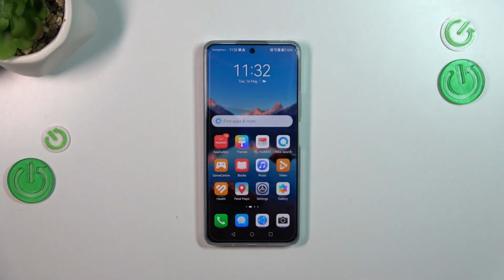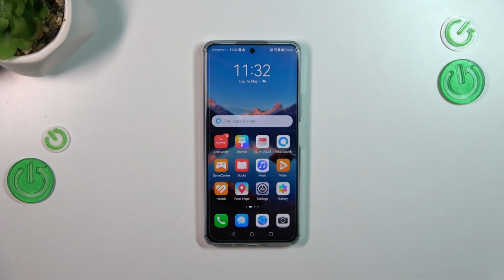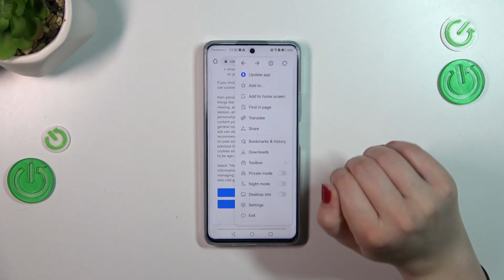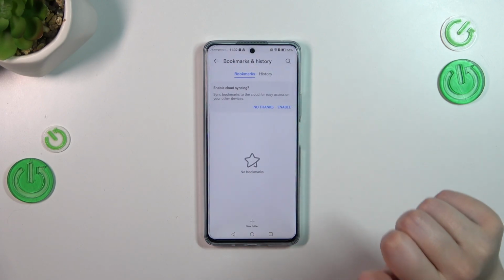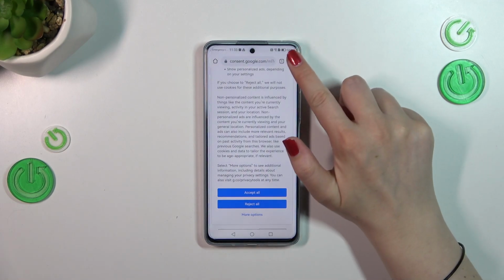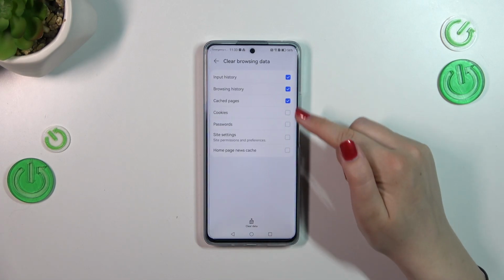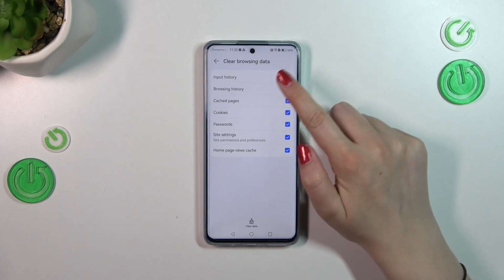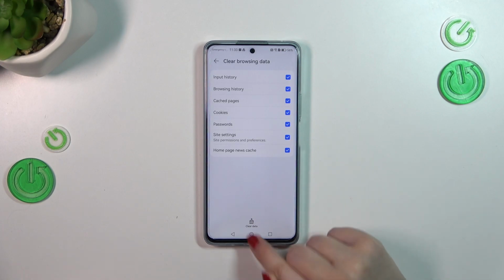How To Clear Browser Data On HUAWEI Nova 11i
In this tutorial video, we will show you how to clear browser data on your HUAWEI Nova 11i. Over time, your device's browser may accumulate temporary files, cache, cookies, and browsing history, which can take up storage space and potentially impact your browsing experience. Clearing browser data is a simple and effective way to free up space and enhance your device's performance.

Why should I clear browser data on my HUAWEI Nova 11i?
Which browser comes pre-installed on the HUAWEI Nova 11i?
Where can I find the browser on my HUAWEI Nova 11i?
What types of data can I clear from the browser?
How do I access the browser settings to clear data on the HUAWEI Nova 11i?